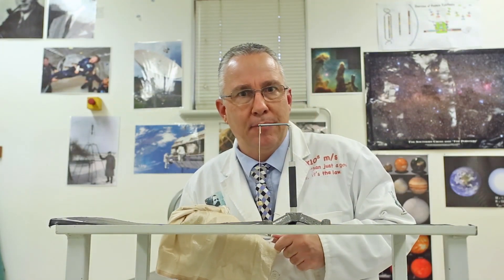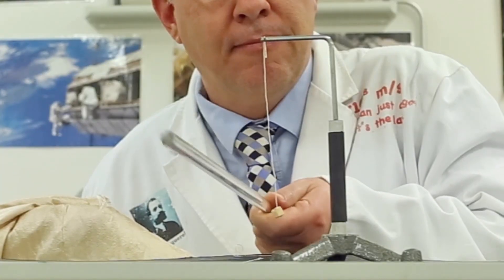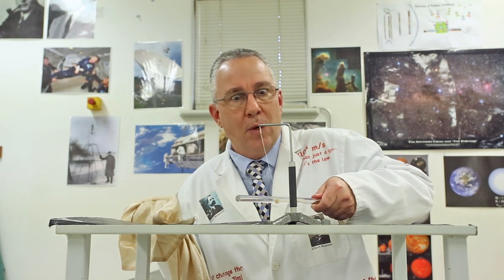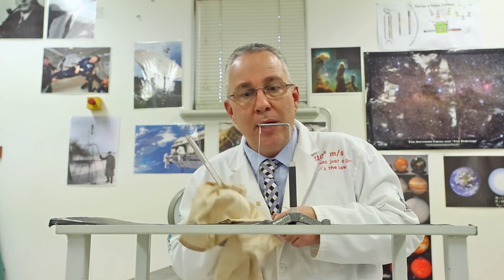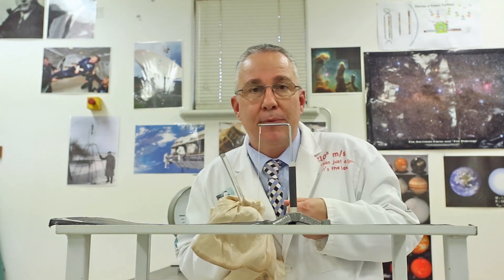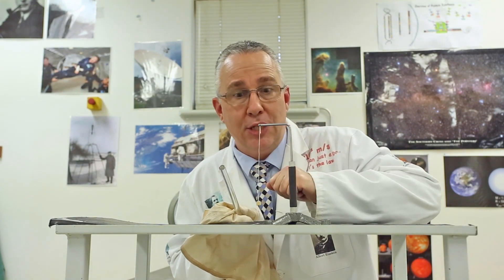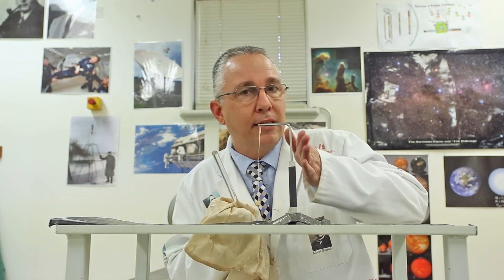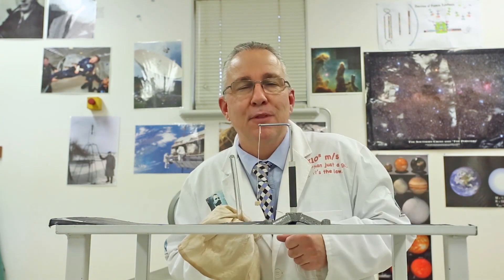Transfer of charge : demonstrating how charges transfer by touching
A demonstration that shows when charging something, it can attract and suddenly repel, seemingly random.
This can be explained if you understand charge transfer.
This vide shows a simple set up that allows you demonstrate how charges can be transferred from one object to the other